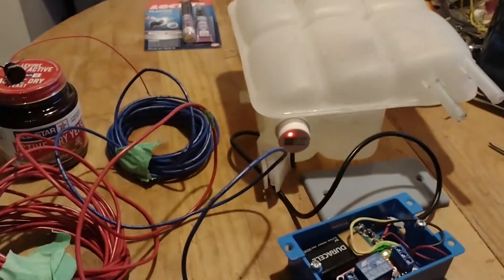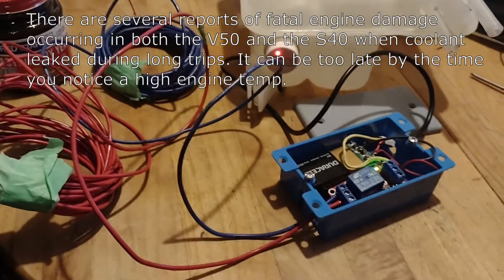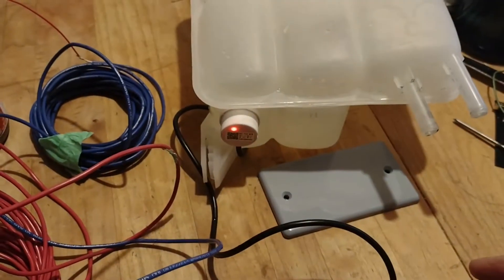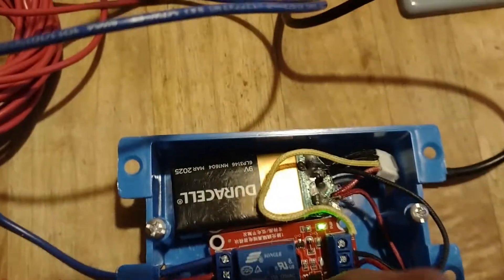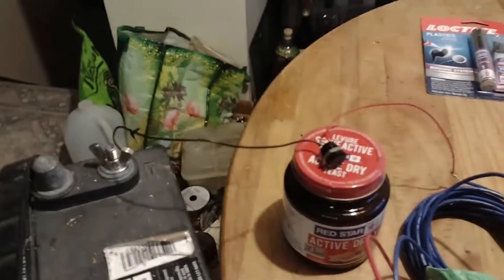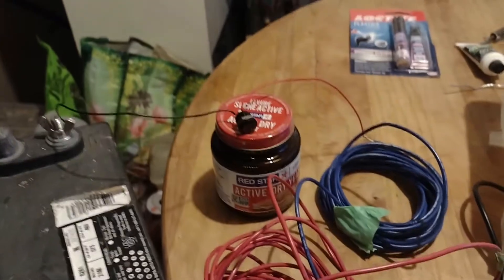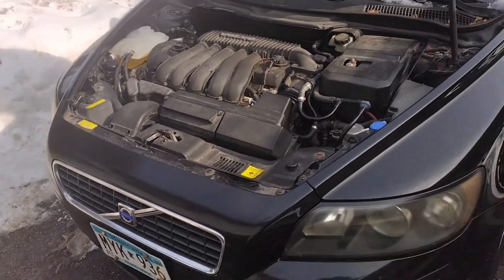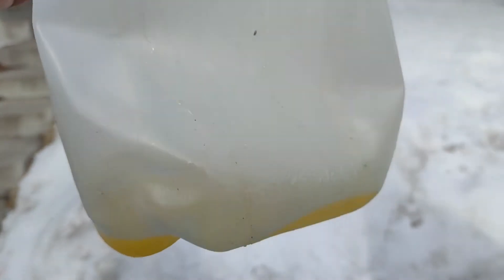DYI Glue-on Coolant Level Sensor--No Drilling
Here is a way to add an indicator that tells you when you need to add coolant to your vehicle.  By using a cheap non-contact water sensor you can do this without having to drill a hole in your coolant reservoir. Prevents costly engine damage from loss of coolant.